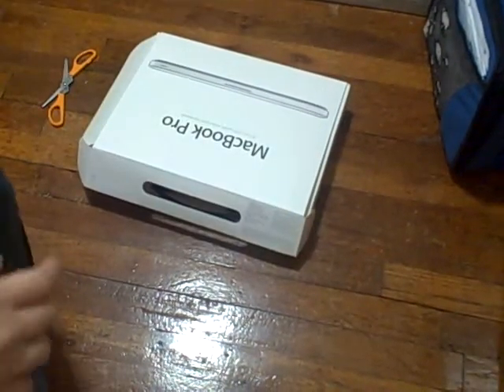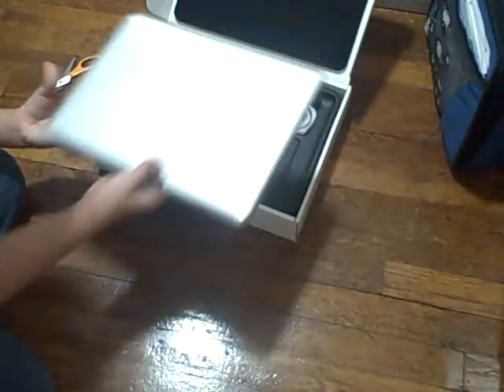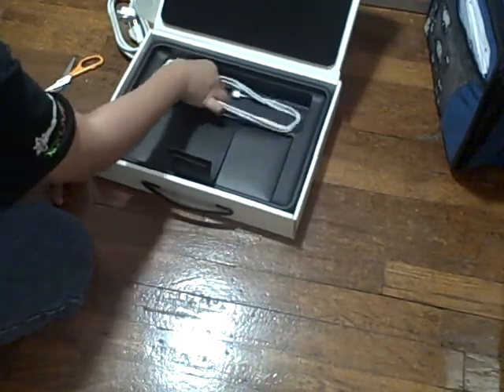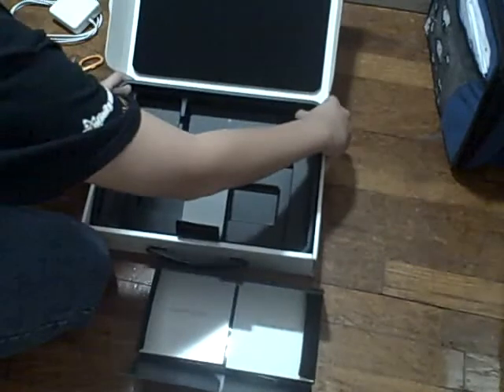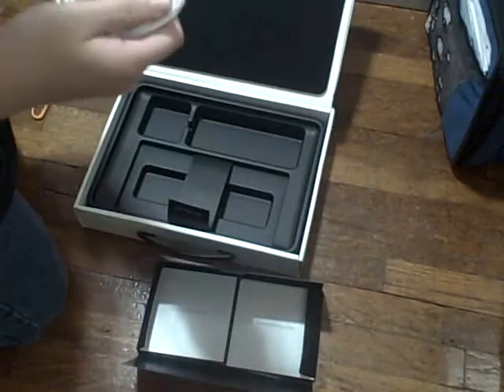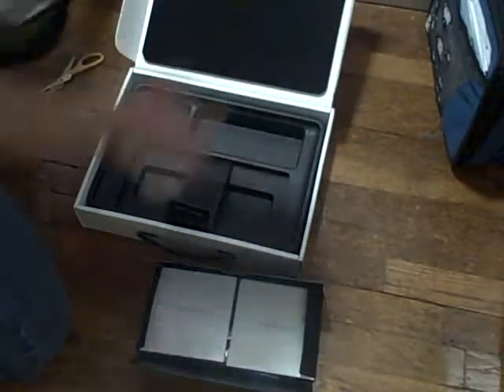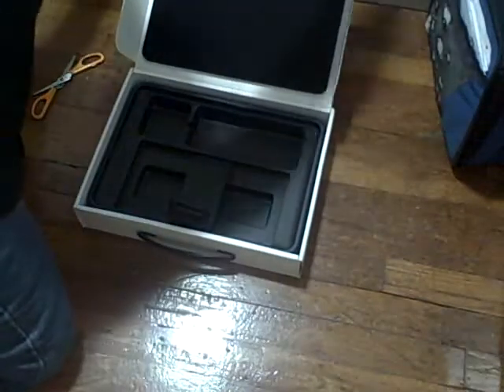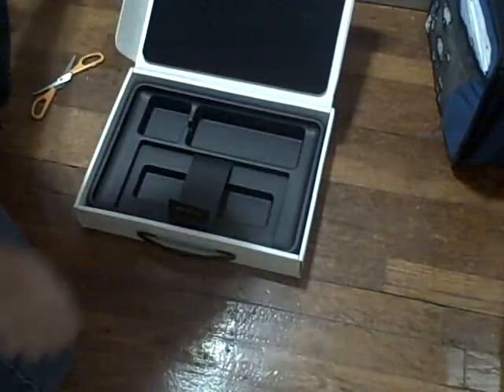13" macbook pro